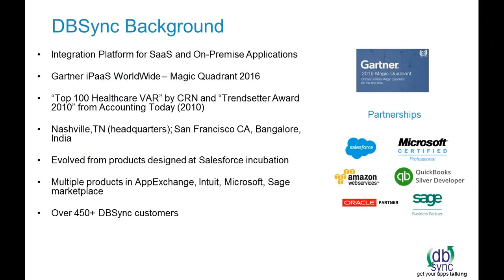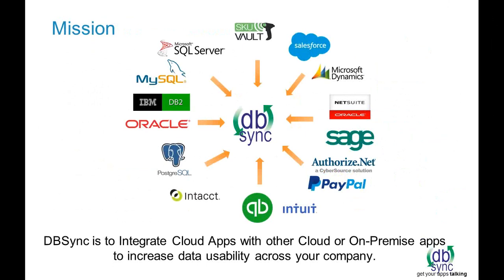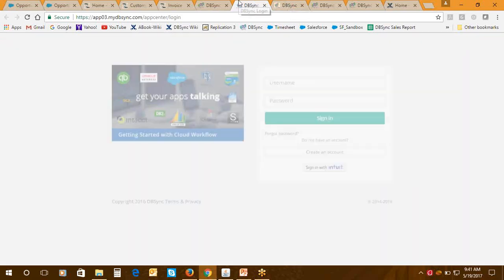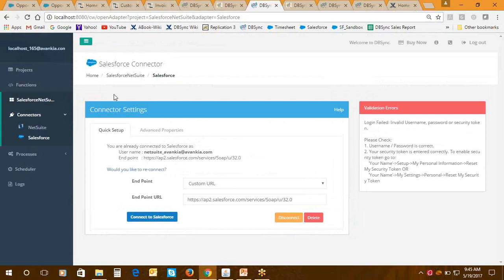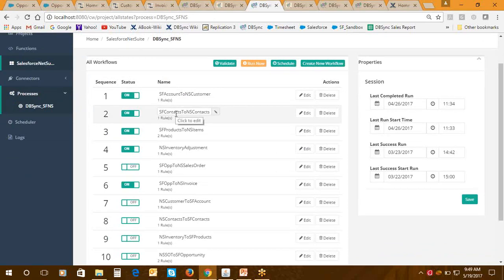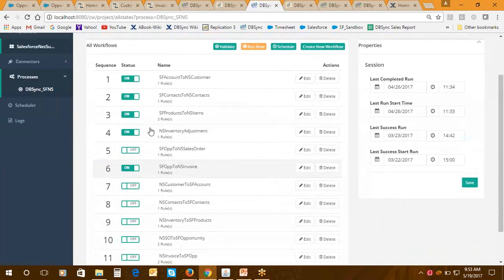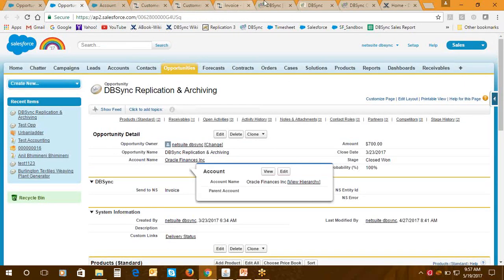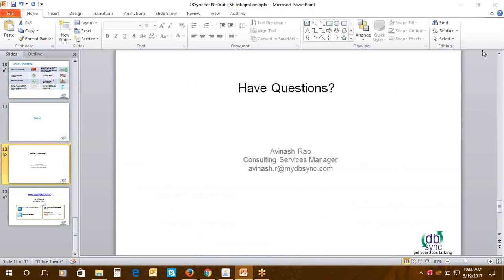[Webinar] Integration is the key to gain more value from NetSuite and Salesforce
Dynamic configuration options allow Salesforce-NetSuite integrations to be customized to your unique business requirements and ensure maximum returns on your technology investments.

- Streamline lead-to-cash across your front and back-office to eliminate inaccuracies and improve efficiencies.
- The application provides pre-built field mappings along with a flexible advanced mapping and configuration capabilities.
- Connect common integration flow fast and easy with pre-configured templates; run integrations in almost real-time or scheduled batches.

Get more from NetSuite Integration by uniting fragmented data, automating business processes from end to end, eliminating manual entry and errors and quickly connecting your business apps.